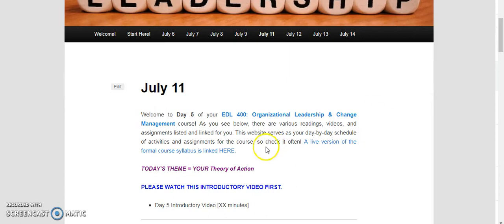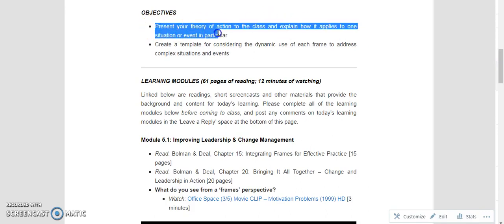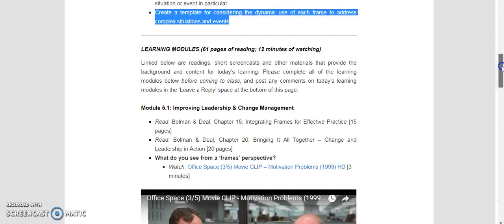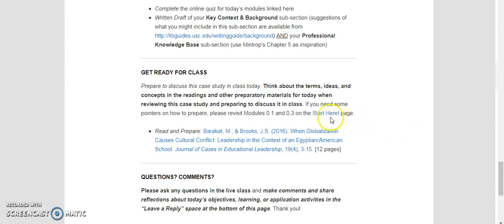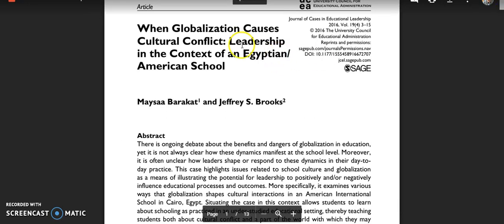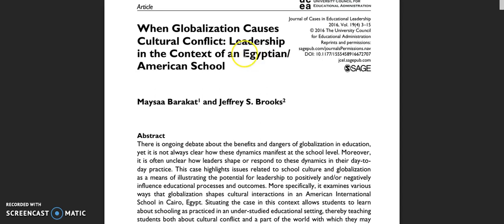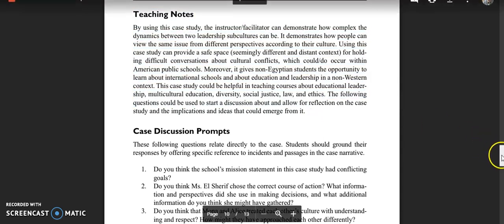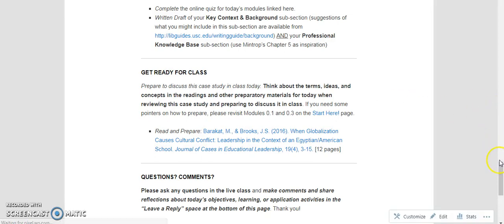EDL 400 Day 5 Intro